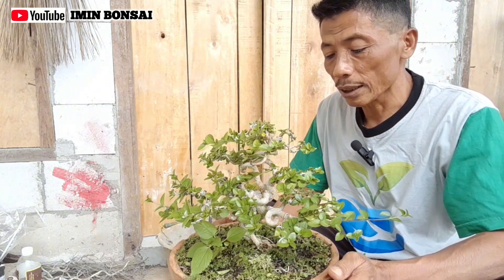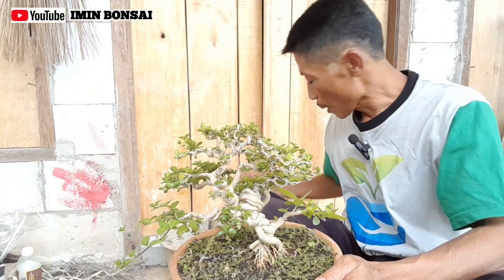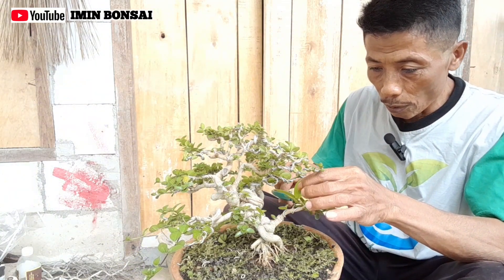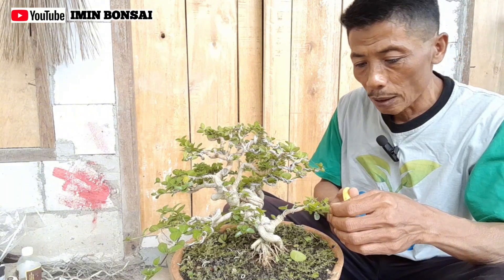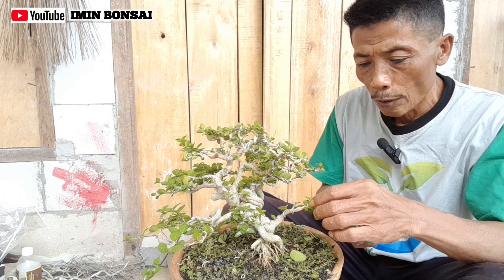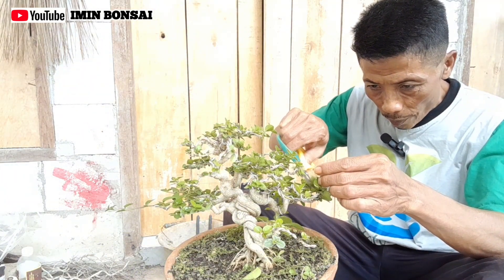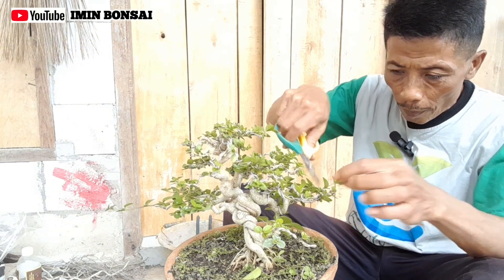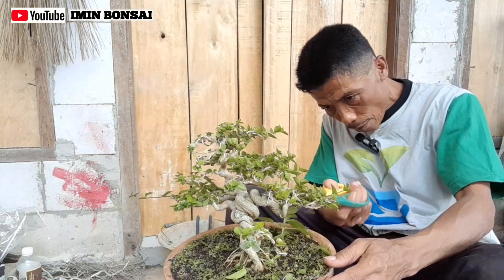UNTUK MENJAGA KESUBURAN TETAP TERJAGA. BISA DILAKUKAN GANTI MEDIA TANAM DAN PRUNING AKARNYA.PART.2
kepada Sahabat-sahabat, teman-teman penggemar Bonsai dimanapun berada. Selamat berjumpa kembali dengan saya imin Bonsai. Dalam vidio ini saya akan memproses belajar perawatan bahan bonsai sancang yang pada video sebelumnya sudah saya lakukan pengawatan pada batang sancang agar terlihat kesannya tua. Setelah selang waktu sekitar 6 bulan luka sayatan pulih. Hari ini saya proses untuk mengganti media tanam, pruning akar, juga saya lakukan Pruning daun. adapun tujuan mengganti media tanam bahan bonsai sancang ini karena kesuburannya sudah tidak normal lagi. Adapun untuk perlengkapan baik alat atau keperluan lainnya yang saya gunakan: Gunting untuk pruning akar dan daun, ada cetok bangunan dan media tanam.  Media Tanam saya memakai tanah yang saya campur dengan pupuk kandang, juga saya tambah Daun-daunan yang sudah membusuk.
     Demikian kegiatan yang sudah saya lakukan sesuai dengan pengalaman saya. Untuk lebih lengkapnya ada pada videonya.
Selamat menonton videonya dan selamat mencoba semoga berhasil dan sukses. Terimakasih